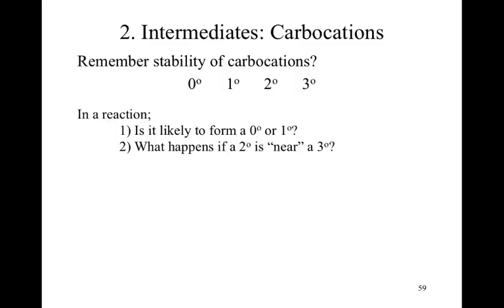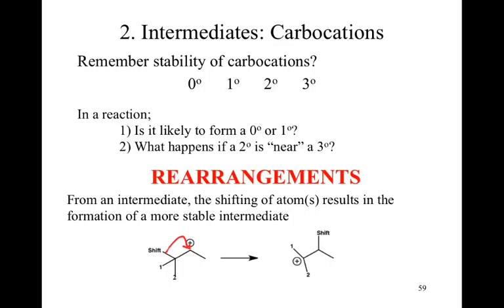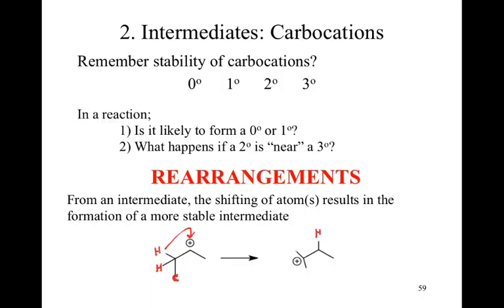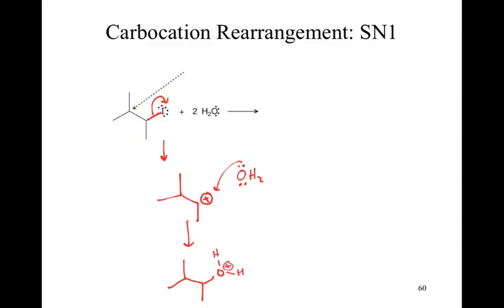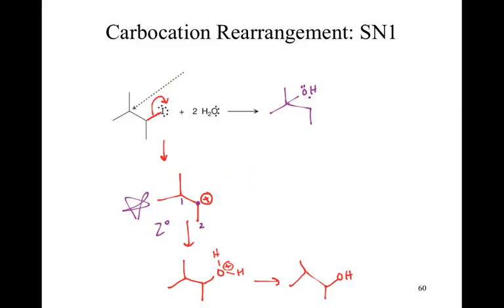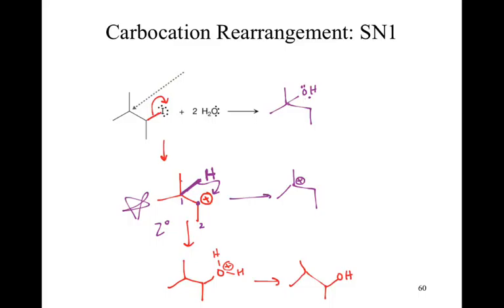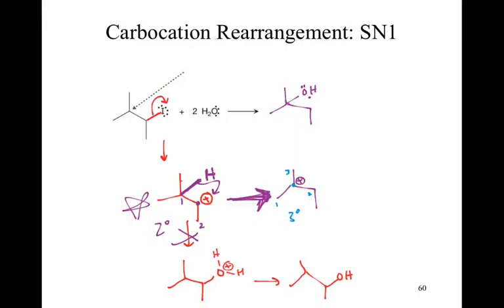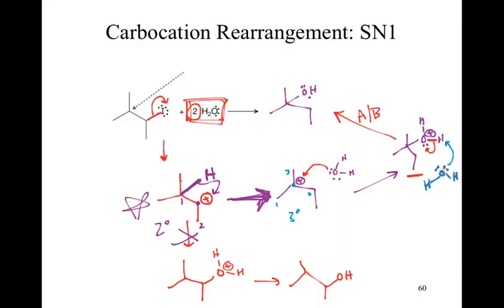GenCond carbocation rearrange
Rearrangements with carbocations during unimolecular type reactions.